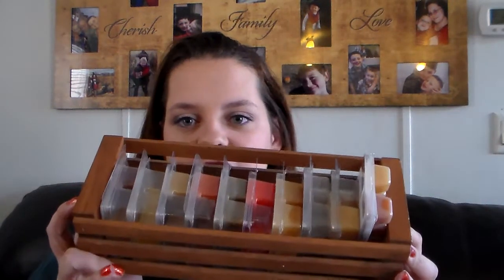What I'm burning this Fall | Scented Wax Cubes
I thought I would share with you my favorite scented wax cubes for fall. All of the ones mentioned are from Better Homes and Gardens and Scentsationals and can be picked up right at walmart! I hope you enjoy!

Check out my video where I show you my entire wax cubes collection. It's grown and changed a bit since this video was filmed, but you can still get an idea of the sort of scents I like!

What is your favorite candle scent? I would love to hear from you!